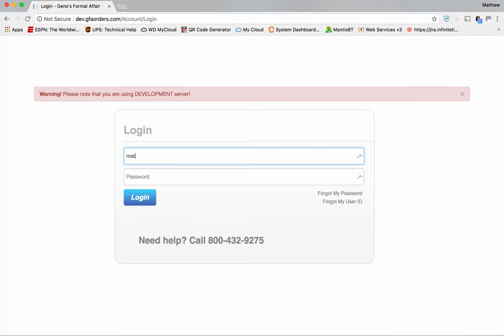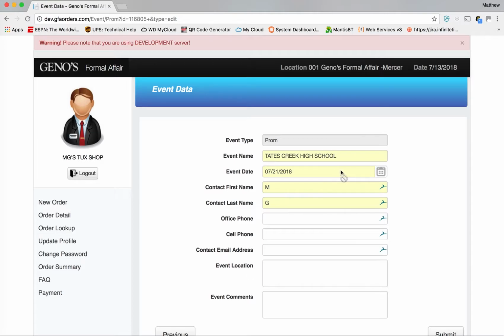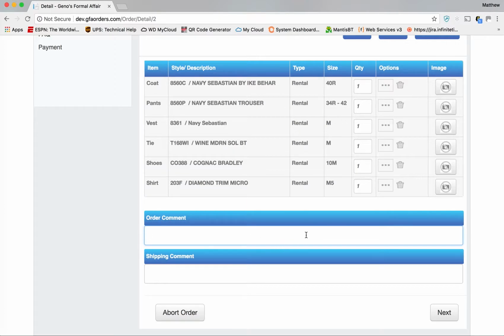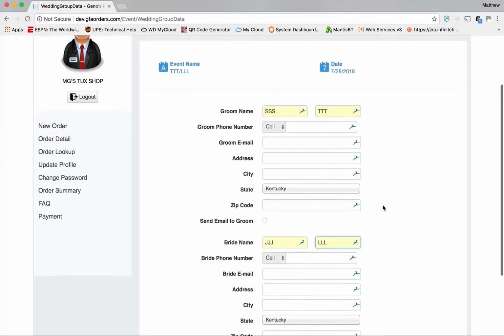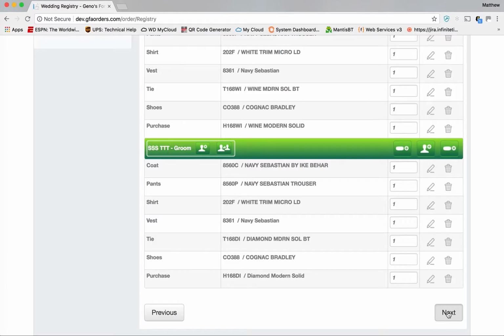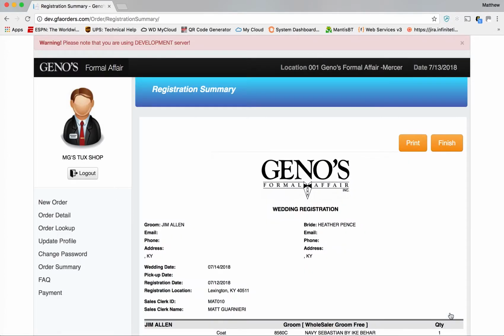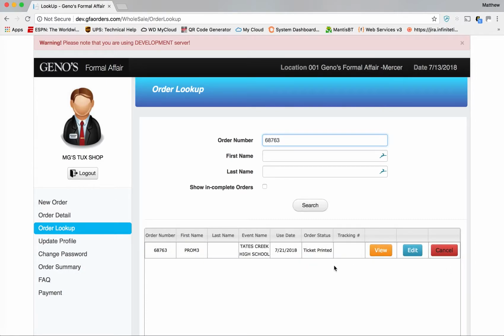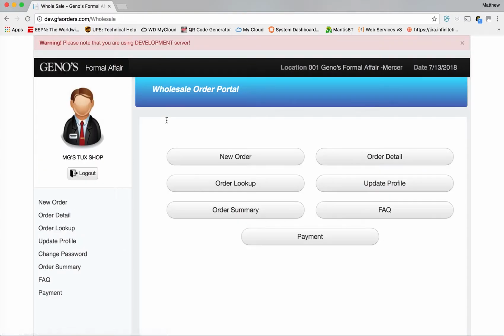GFA Online Portal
A demonstration on how to use Geno's Formal Affair's online web portal.  Place orders, edit or cancel orders, check the status of order all at your own convenience from any device.